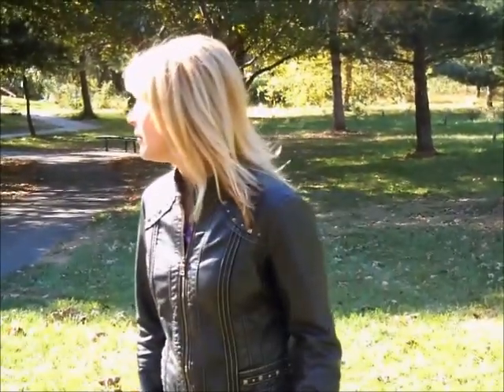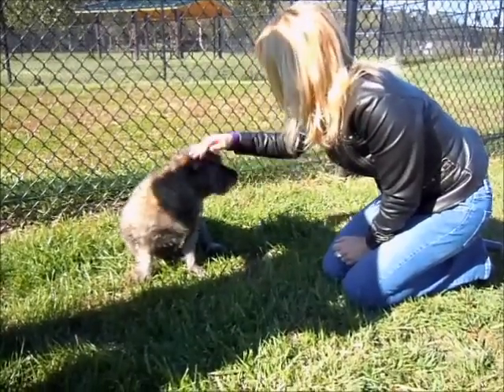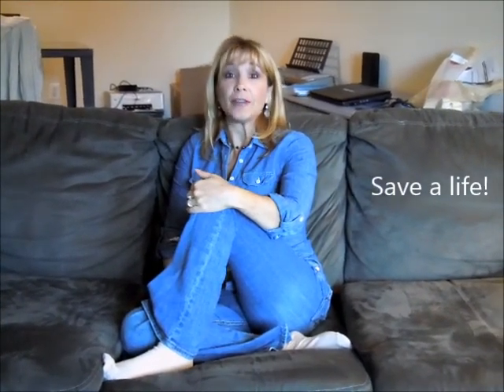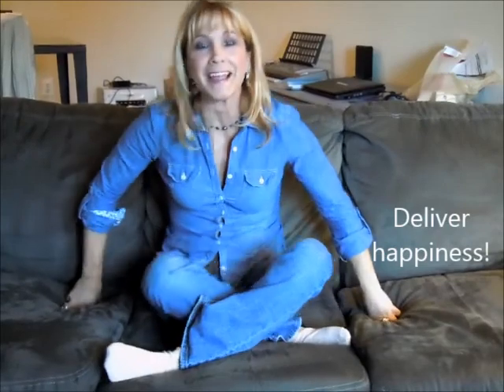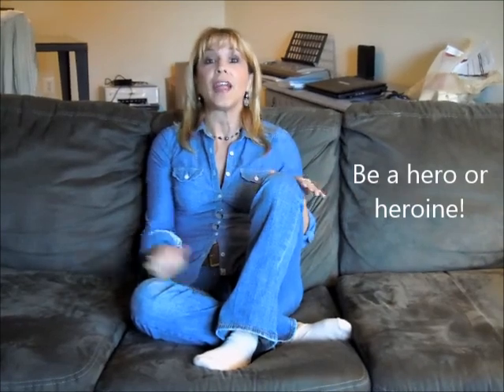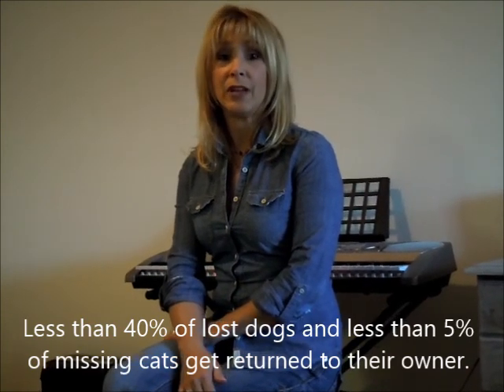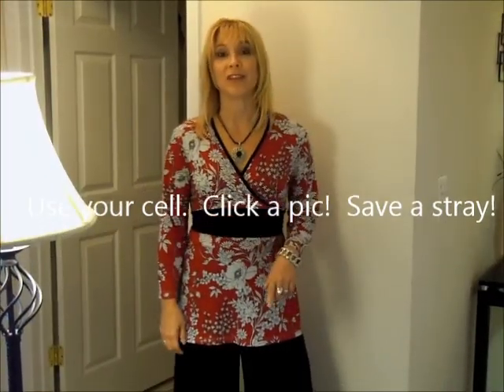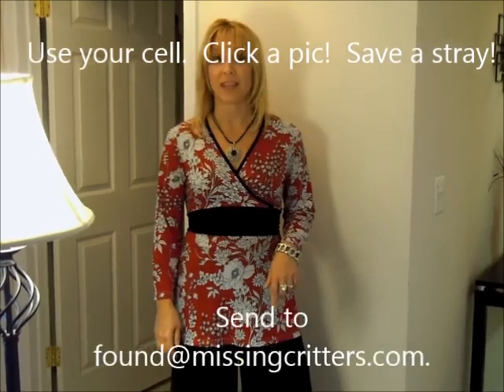The MissingCritters Girl Presents Lesson #1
Learn the easiest, simplest way to reunite a lost pet with its owner. 100% FREE, the effort is minimal, and only happiness is created! Anyone can use it.  ...even shelters/rescues with no muss or fuss!